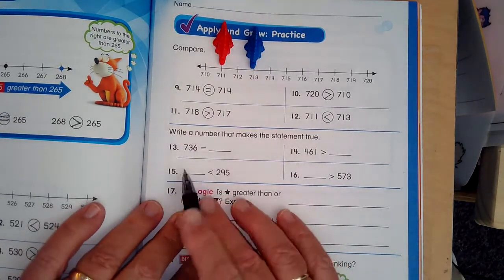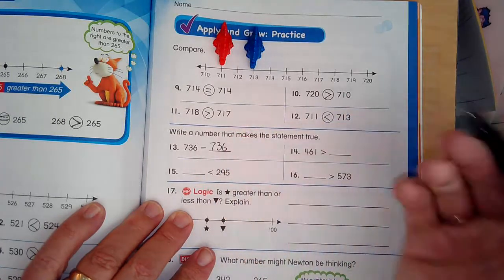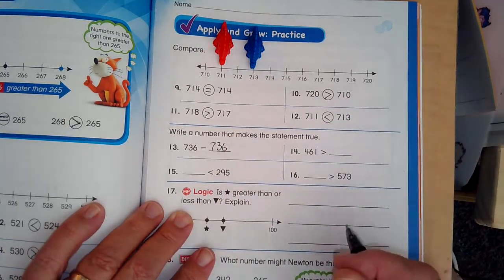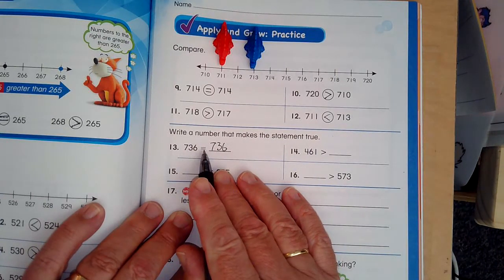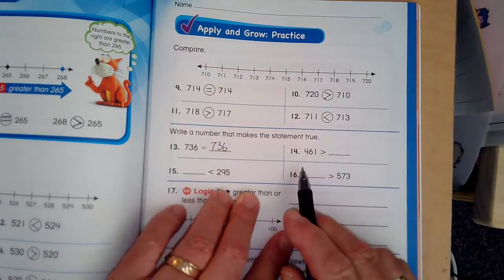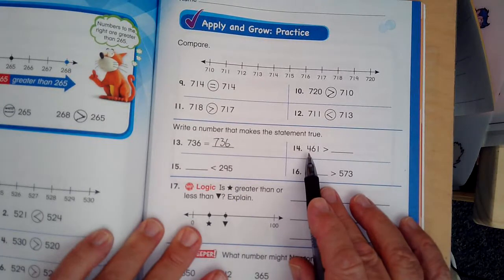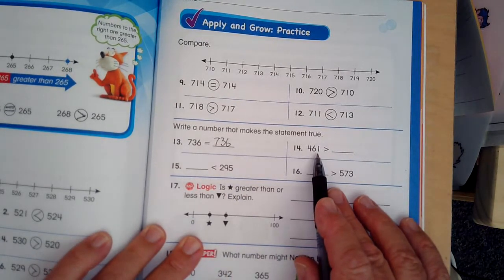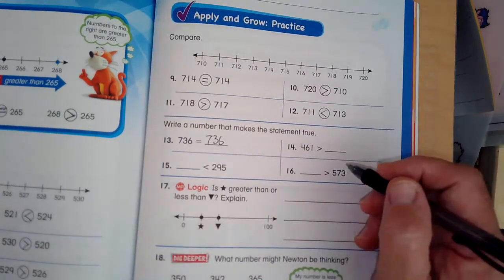BIM 8 6